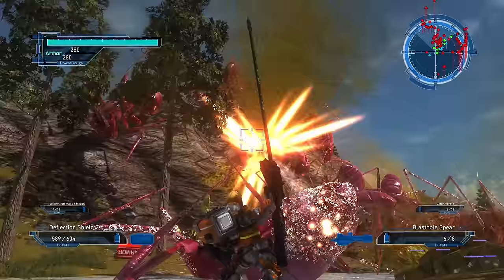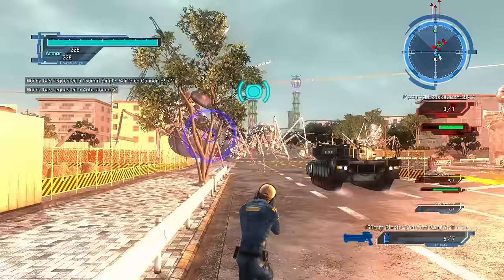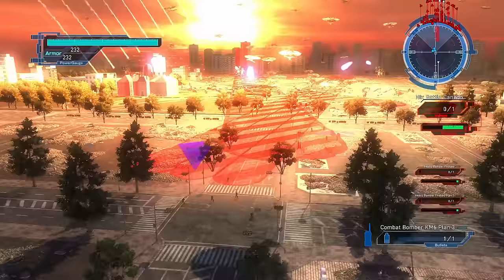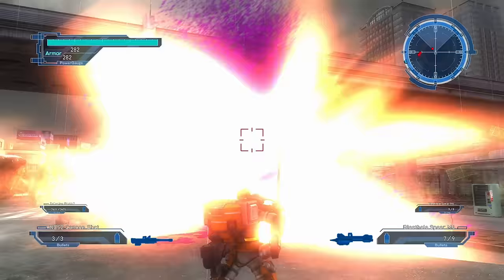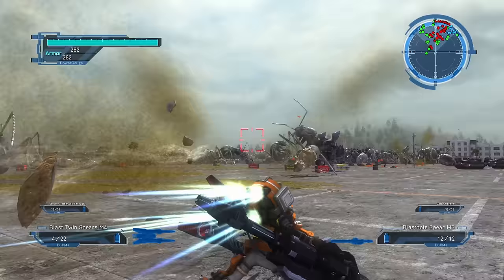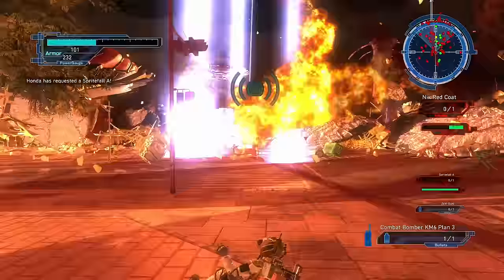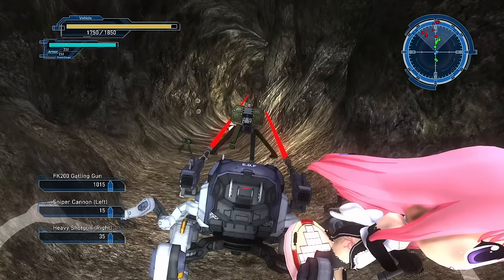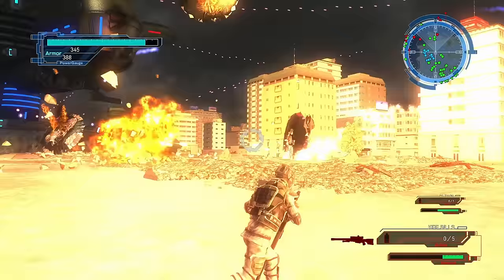You Should Play Earth Defense Force 5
0:00 Intro
0:30 Mission Structure
3:36 Ranger
5:08 Air Raider
13:58 Fencer
17:11 Wing Diver
17:39 Loot
22:35 Online Multiplayer
25:10 Difficulty
29:08 Story (It's great)
36:24 EDF5 Song